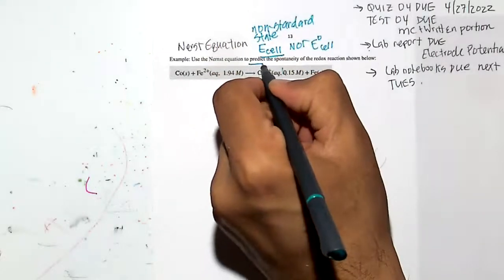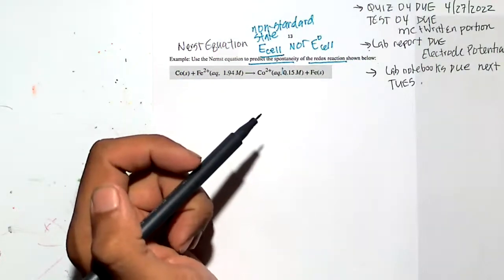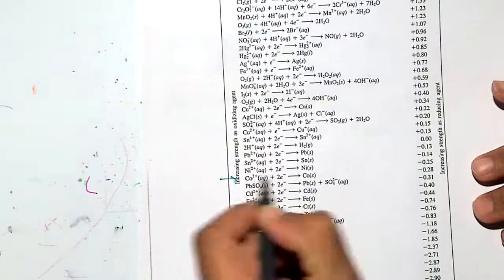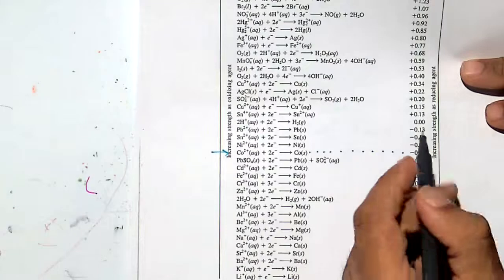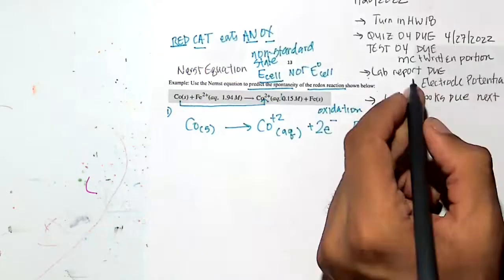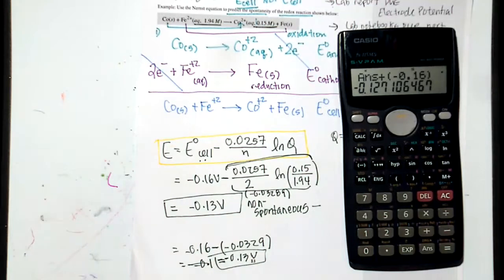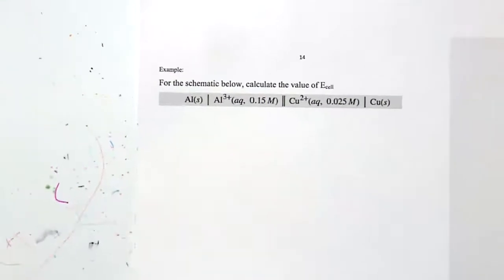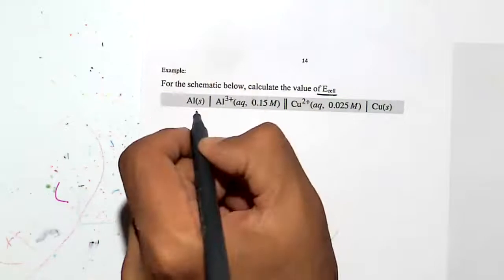Nerst equation practice problems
Taken from OpenStax